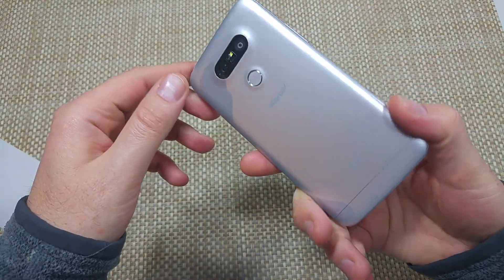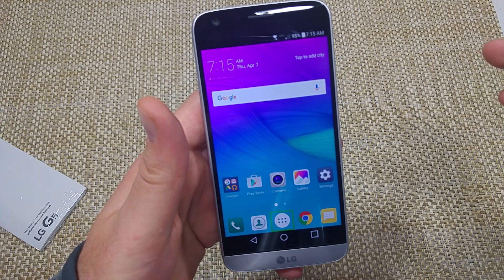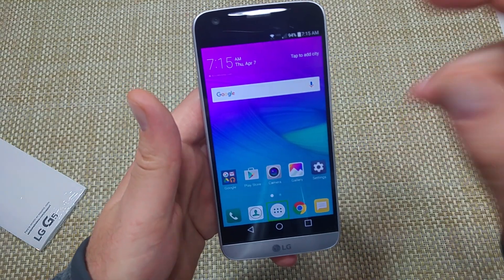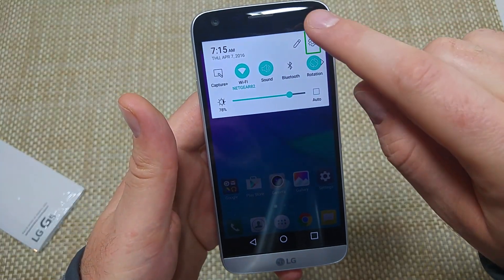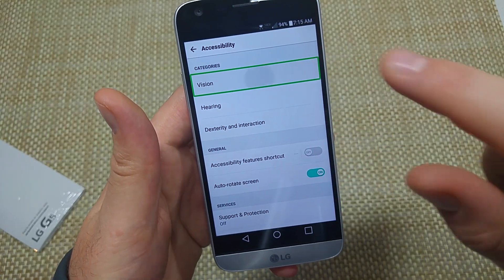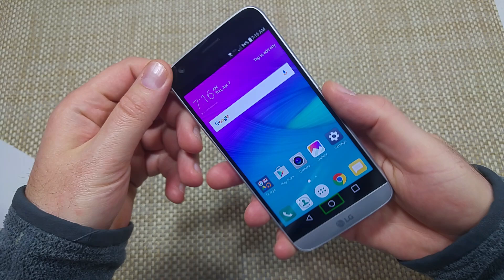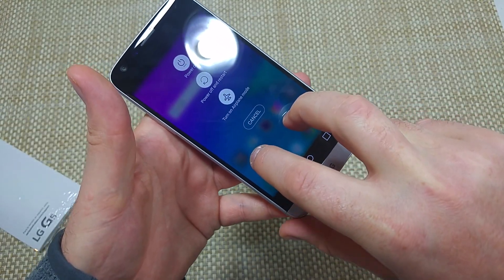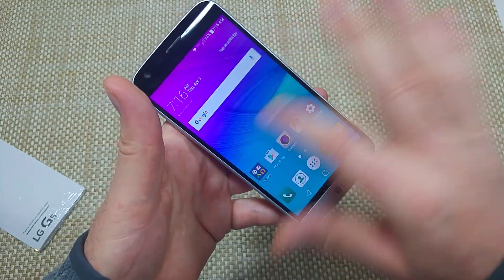LG G5 two ways to turn off TalkBack VOICEOVER accessibility option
Two ways to turn off or disable TalkBack on your LG G5 android smartphone.  Talkback is just like Voiceover on the iPhone and is for visually impaired users.